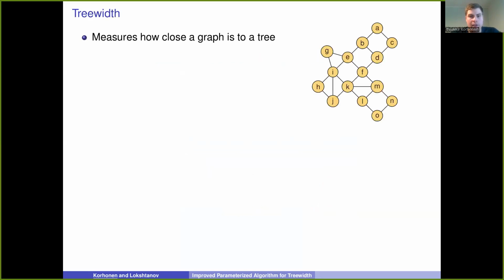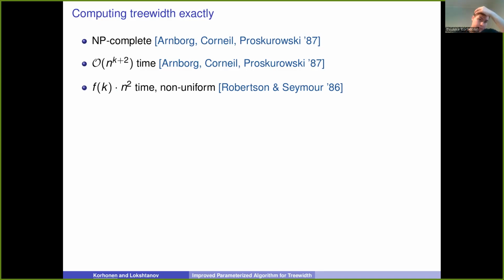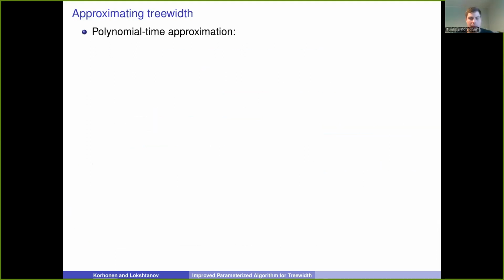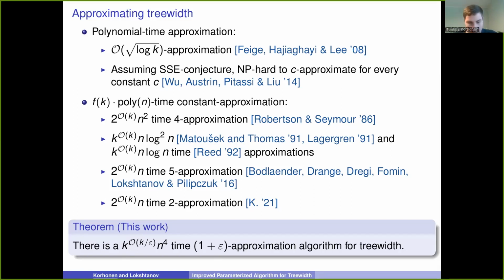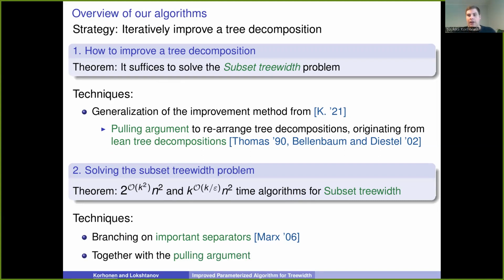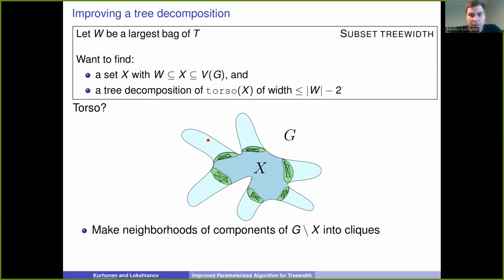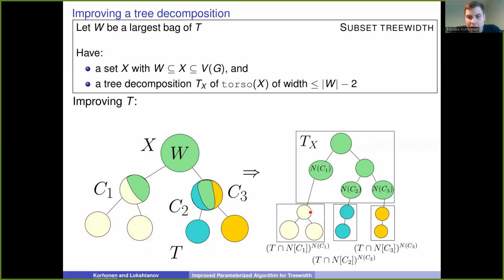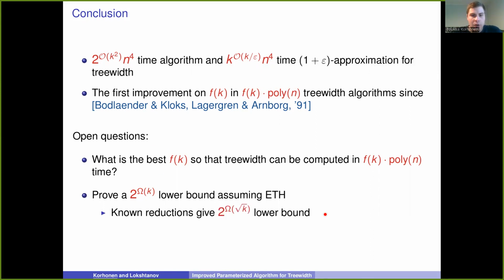STOC 2023 - Session 2C - An Improved Parameterized Algorithm for Treewidth.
An Improved Parameterized Algorithm for Treewidth.

Tuukka Korhonen (University of Bergen, Norway); Daniel Lokshtanov (University of California Santa Barbara, USA)